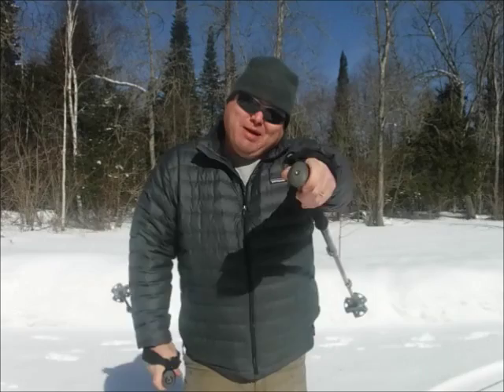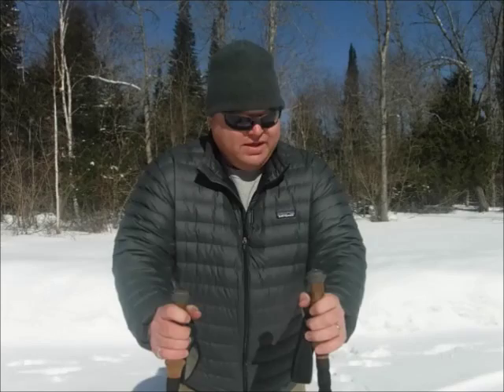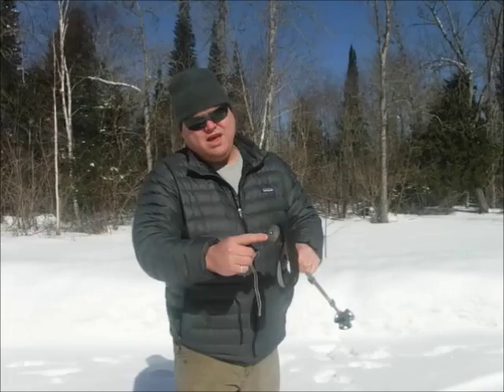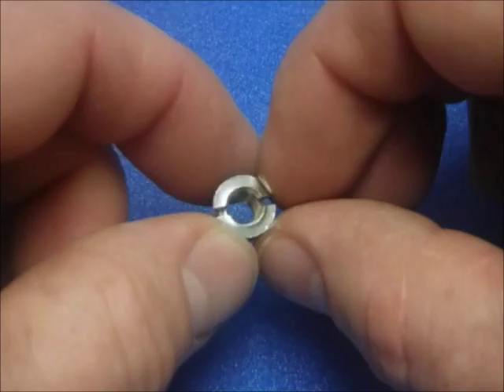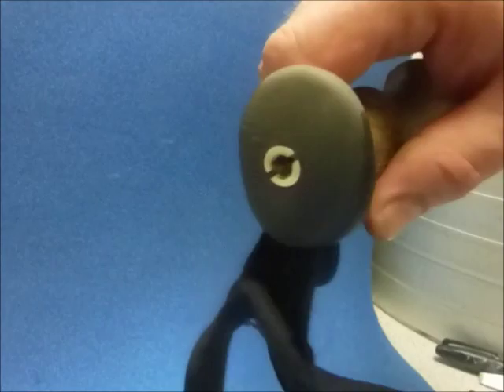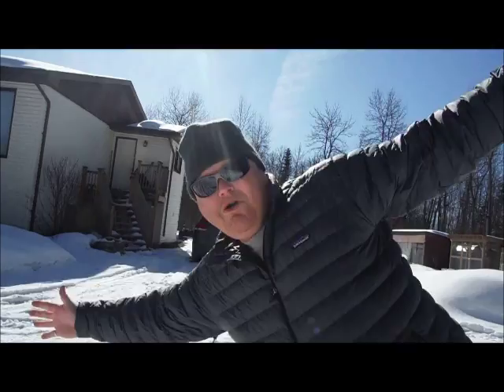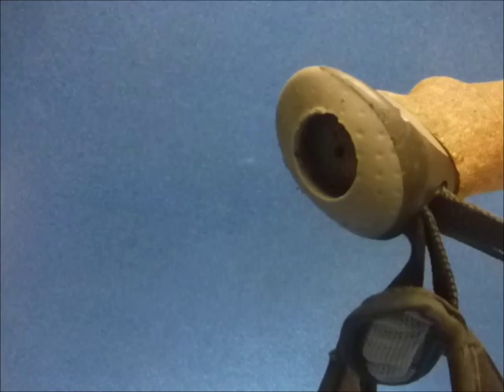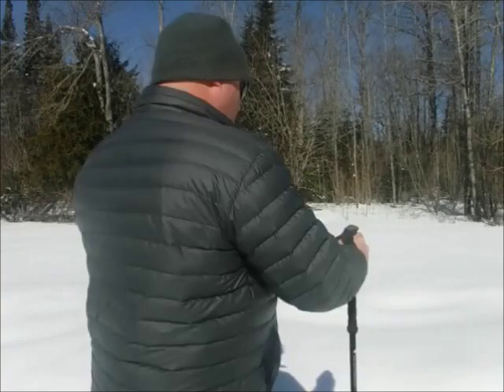Hiking Pole Modification: Camera Mount and Compass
I modify my hiking poles by adding a mount for a small digital camera on one and a compass on the other.

My wife thought I was a bit crazy for drilling into the top of my expensive hiking poles.  I drilled the small hole first and figured if anything went wrong I would just fill the hole with epoxy.  The top few millimeters of my handles are soft rubber but just underneath I found plenty of hard plastic to drill into and to bind my attachments to with epoxy.

My hiking poles are 'Black Diamond, Alpine Carbon Carbon Cork'.  I really like them an have now had them for several years.

I found the camera accessories on Amazon.  There are lots of different adapters out there.

I got the compass from firesteel.com.

The drill bit used to make the hole for the compass is called a 'Forstner bit'.  It cuts much cleaner than a spade bit.  If you do this yourself you will want to get a Forstner bit for the job.

Amazon links to camera mount pieces...